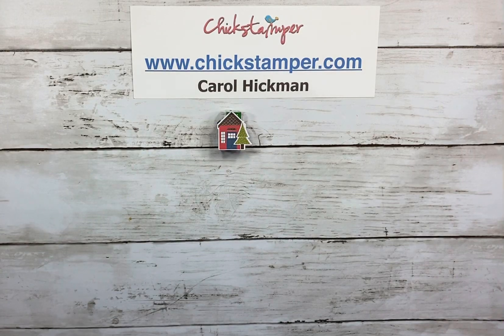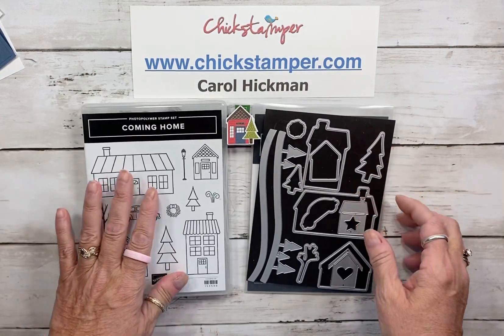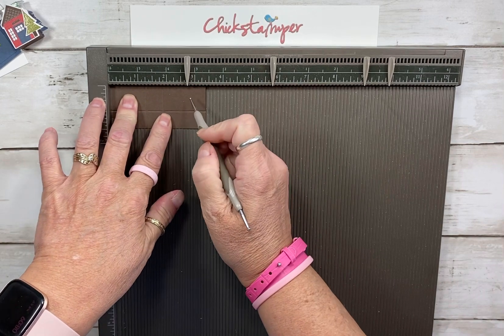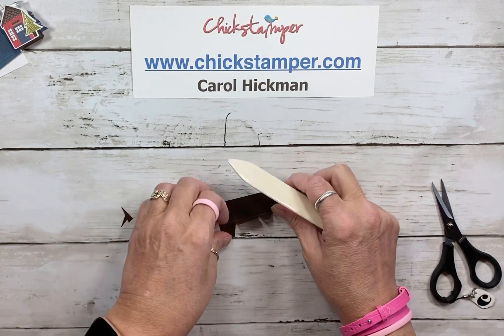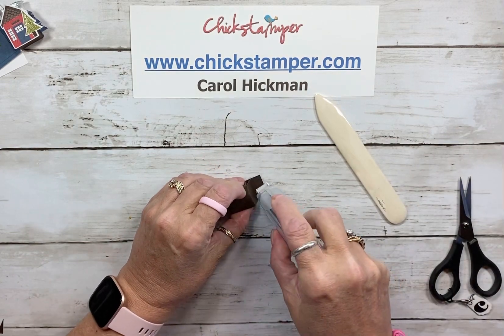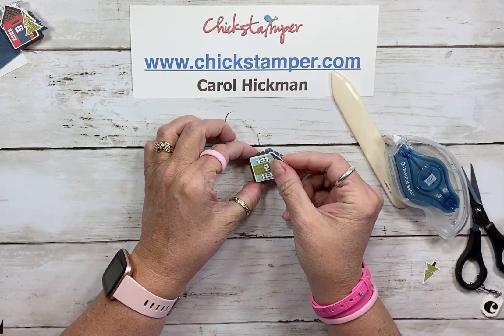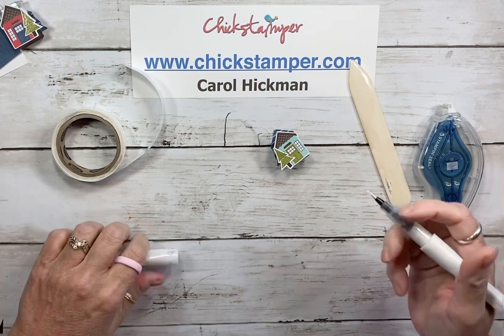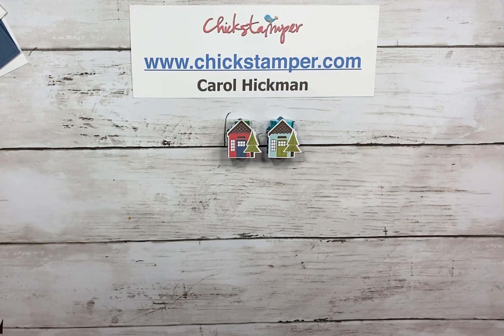Stampin' Up! Chickstamper--How To Make a 'MINI TIC TAC' Treat Holder!!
Today's project features the TRIMMING THE TOWN Suite with the COMING HOME BUNDLE!